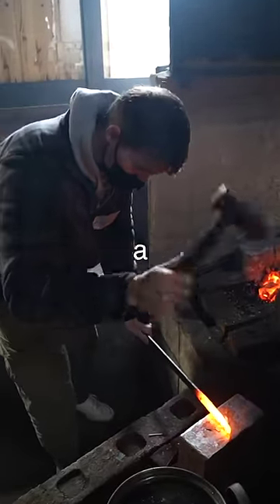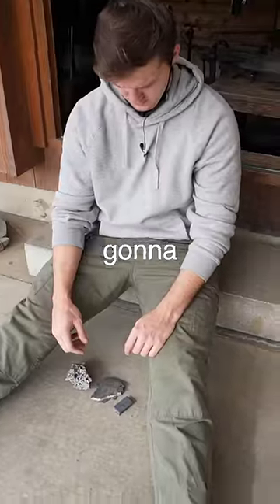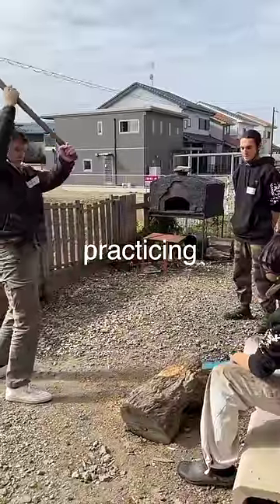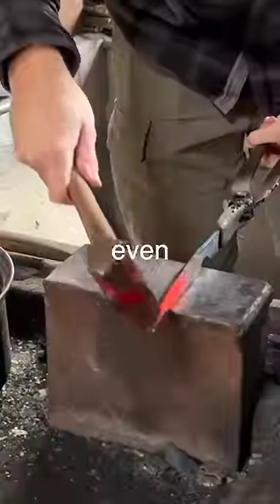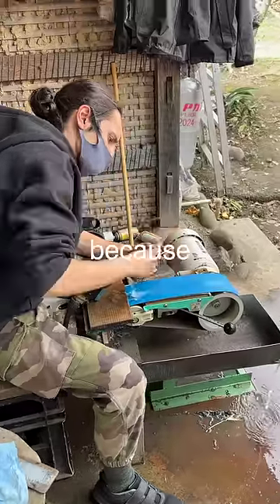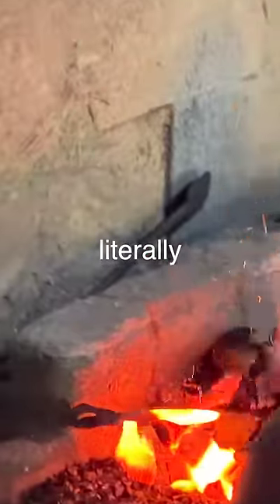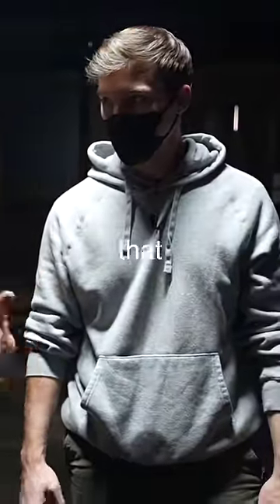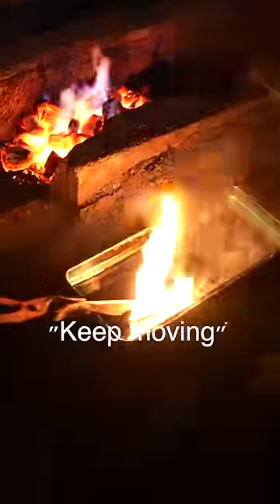I Forged a Blade with No Experience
This week I learned how to traditionally blacksmith and forge my very own Japanese Katana... okay maybe it's a blade, but it's a GIANT SWORD in my heart!